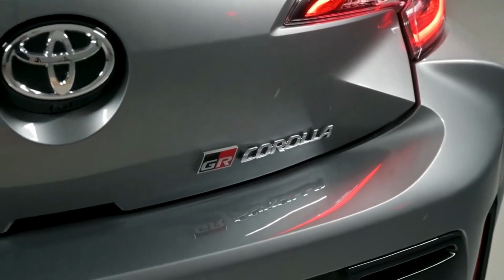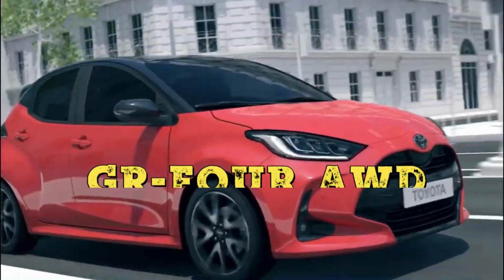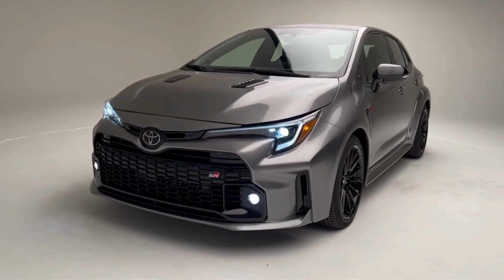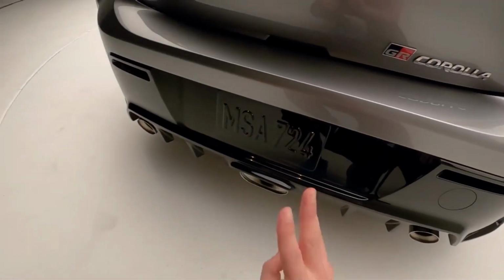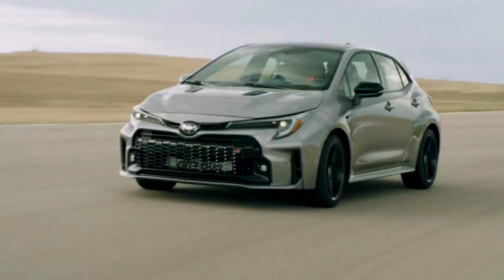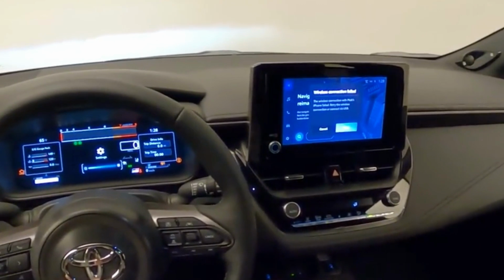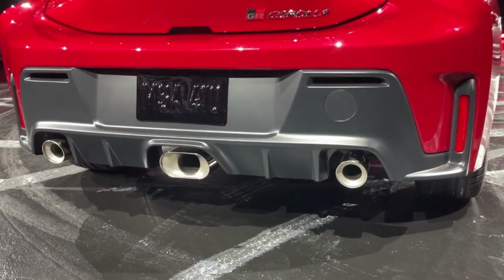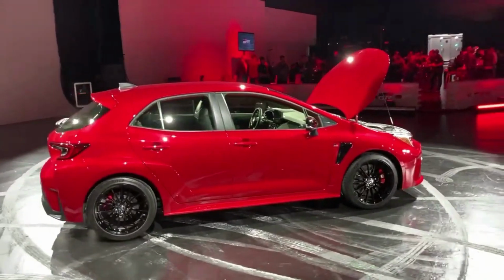New Toyota Corolla GR 2023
If you thought involving affordable sports cars belonged back in history, then you'll find Toyota's GR86 a welcome breath of fresh air. This latest car isn't much faster than its much loved GT86 predecessor but the suspension's stiffer, the steering's sharper and it's been made a little smarter, both inside and out. Otherwise, things are as before. Developed and desired by enthusiasts, the GR86 remains a benchmark in the compact coupe sector, a master class in driving dynamics. Background For too long, enthusiasts have believed what the car makers have told them. That they needed more power, more grip, more fancy intervening electronics. That argument looks good on paper, but can often be curiously unsatisfying out on the road. If that's been your experience in buying an affordable and enthusiast-orientated but practical sports car, then you might agree that it's time to go back to basics. That's is exactly what Toyota did when back in 2012 it launched what was known in Japan as the 'Hachiroku' model, which translates as 'Eight, Six' in Japanese. We knew it as the GT86. Four factors governed its development: light weight, modest normally aspirated power, rear wheel drive and narrow tires. Lap times, the engineers decided, were unimportant. What mattered here was driving enjoyment. As with the old GT86, this GR model is been produced as part of a joint venture with Subaru - it's even built at Subaru's Ota plant. This time round, there won't be a Subaru version of this design sold in the UK, which should help Toyota sales of this design, which weren't stellar last time round.

The GR corolla is an all-wheel-drive, five door race car for the street. Basically, the GR stands for ‘Gazoo Racing’ which is one of Toyota’s performance offshoots. It has a 1.6 liter three-cylinder turbocharged engine called the G16E GTS. It generates 300 horse power and 273 pound-feet of torque. What’s impressive is not just the power output numbers but the way it makes the power. The engine's maximum power is 6500 rpm, but the greatest torque is 3000 to 5500 rpm, so you'll need to keep it spinning.

The engine is similar to the one found in the GRS but with a slightly boosted output. It also has Toyota's D4S technology which means that it has both port and direct injection. The port injection keeps the intake valves clean in the long run and the direct injection gives better combustion giving you more torque.